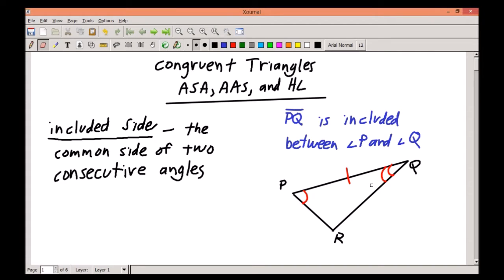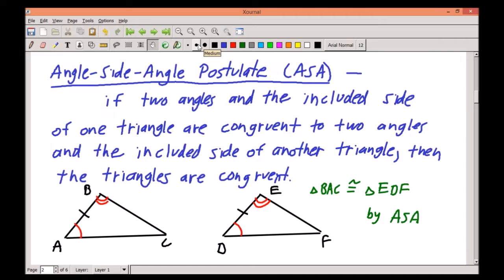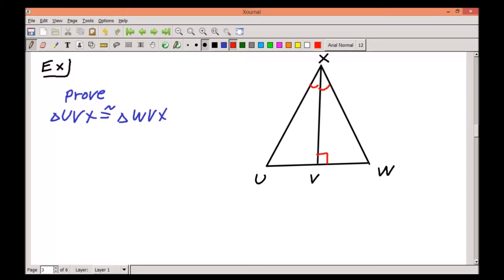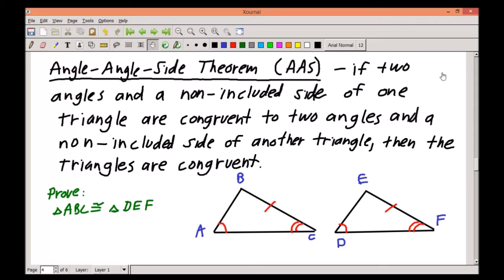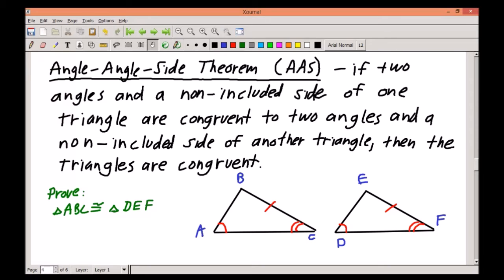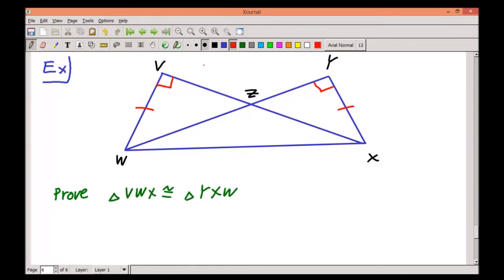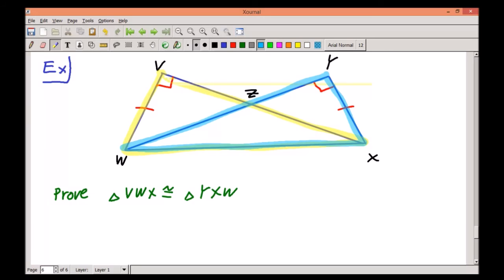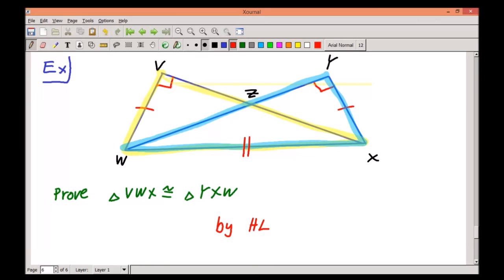ASA, AAS, and HL Triangle Congruence